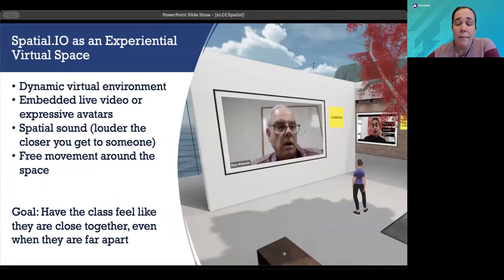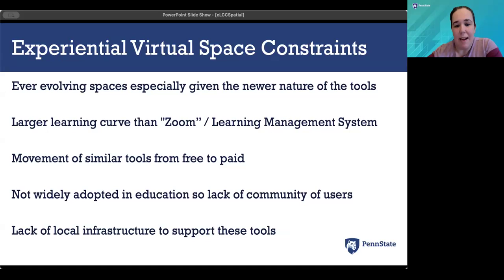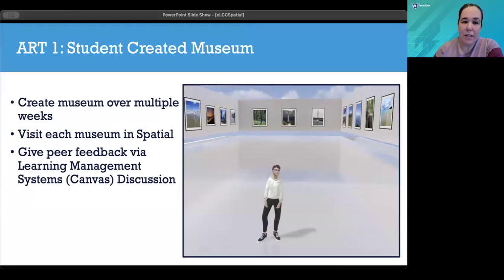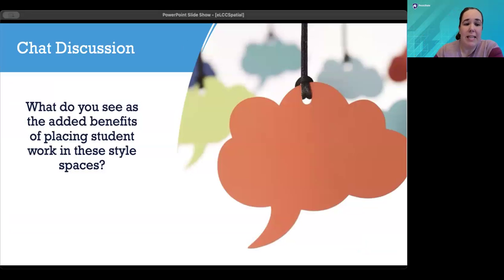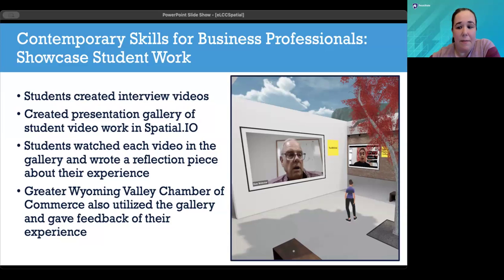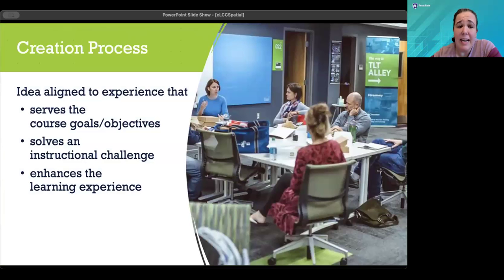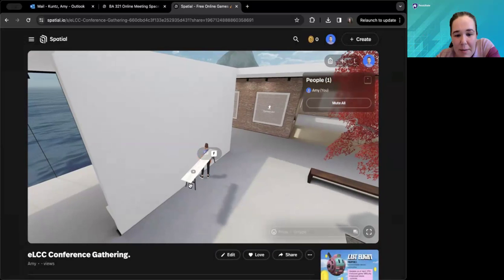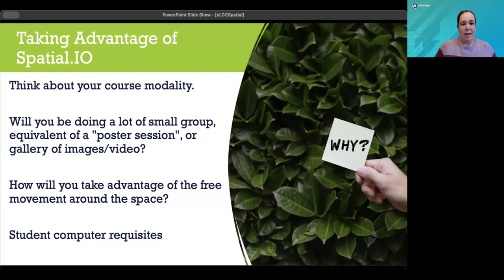Immersive Engagement: Exploring Spatial.IO in Higher Education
Presenter: Amy Kuntz, Penn State University
Description: This session will explore practical applications of Spatial.IO across various faculty use cases in diverse disciplines and course formats. We’ll explain how using Spatial.IO can foster interactive and experiential learning. Participants will engage in a live demonstration of creating a Spatial.IO virtual space, explore a Spatial.IO space with other attendees, and learn about student feedback on the platform's ability to foster connections in both physical and virtual classrooms.